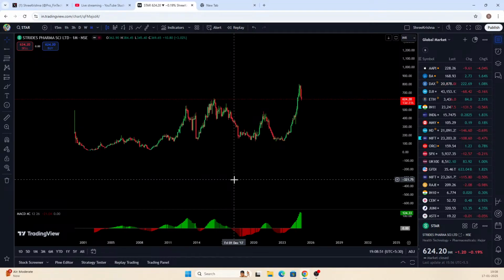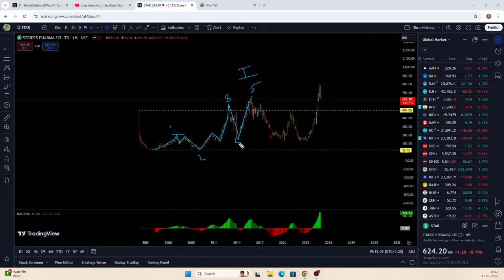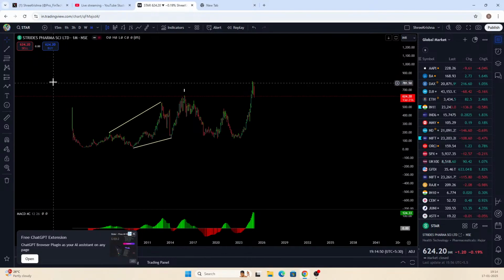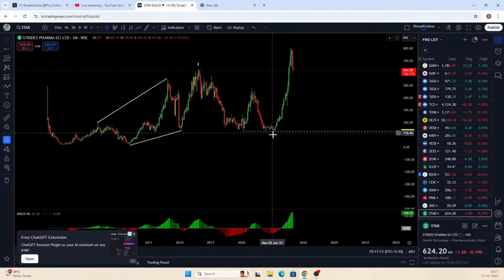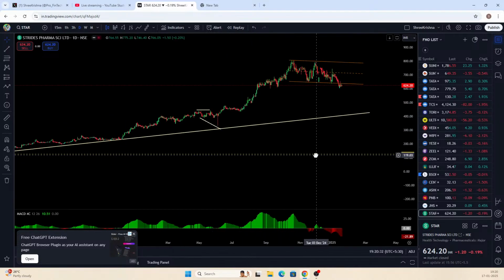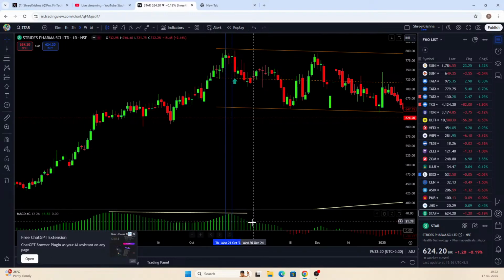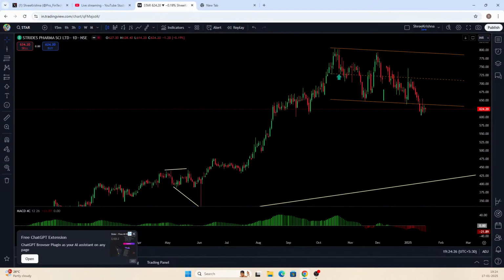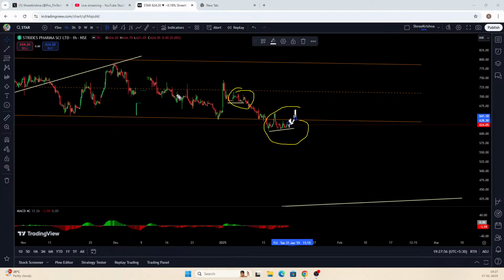ShreeKrishna Live Stream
Stock Market Live analysis